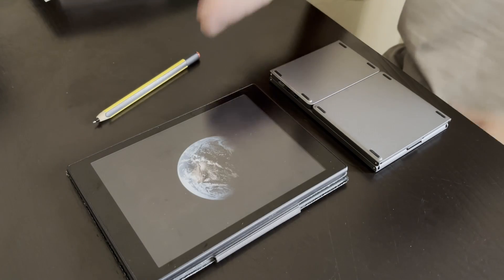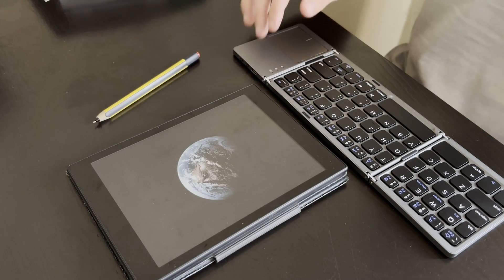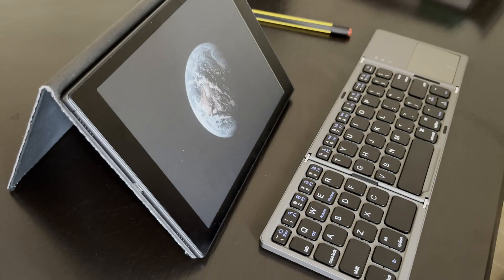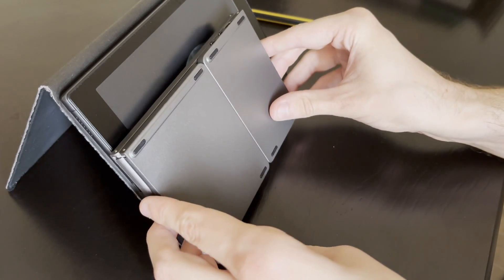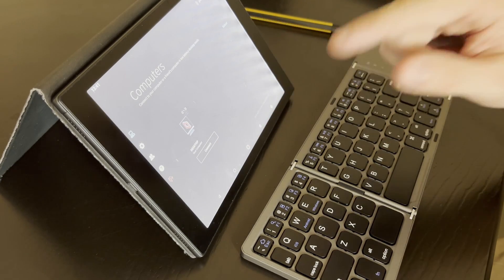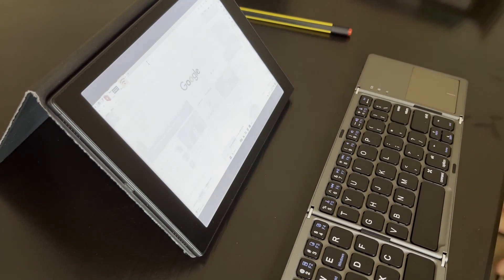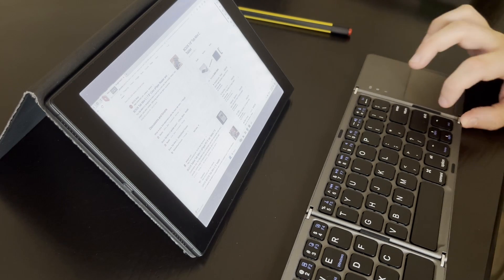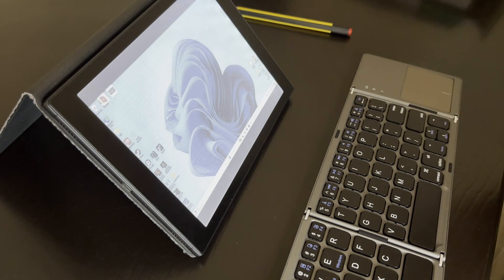Windows 11 on a Color E-Ink Tablet? Parsec for the Boox Tab Mini C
I have been using my Boox Tab Mini C color e-ink tablet to remote control my Windows 11 computer for some time now, this video shows how I do it and what you can expect!